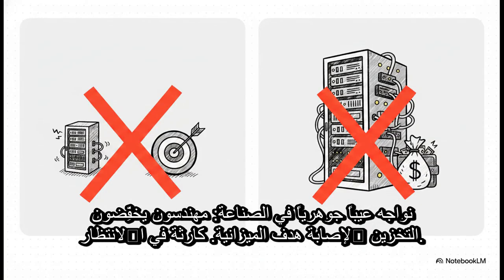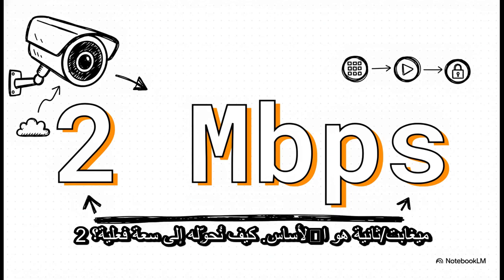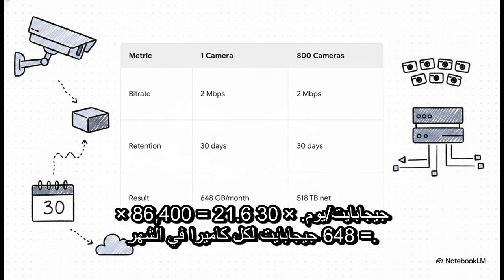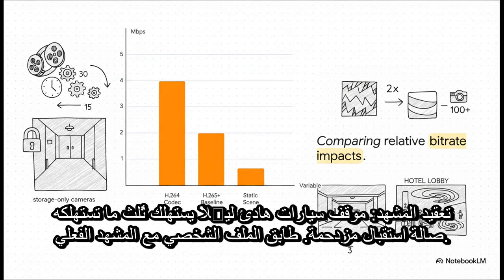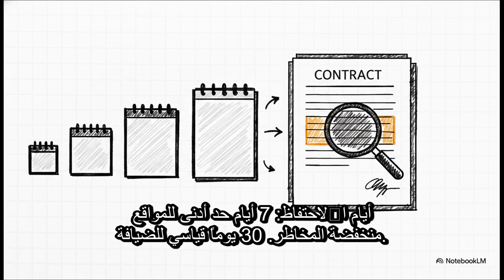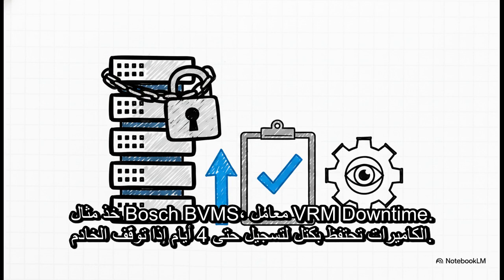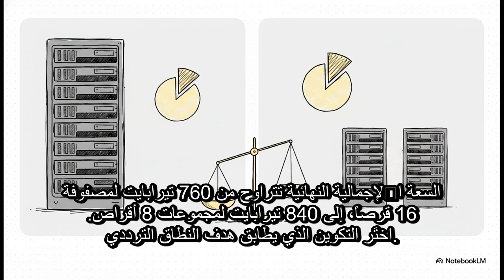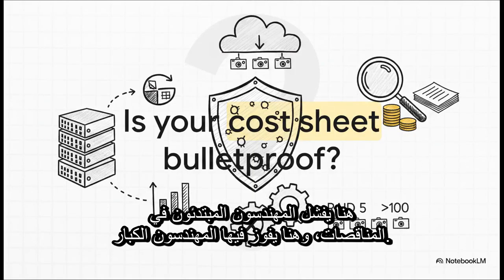Why Most CCTV Storage Estimates Are 2x Off | ELV Lesson 6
Lesson 6 of the 22-lesson ELV CCTV course. Storage calculation — the most lied-about number in every tender. Engineers under-spec to hit price. Vendors over-spec to inflate the BOQ. Today we calculate honestly: bandwidth first, then convert to terabytes.

Worked example inside: 800-camera 5-star hotel, 4 MP at 30 fps, H.265+, 30-day retention. We walk from 2 Mbps per camera all the way to gross capacity, including the VRM downtime block reservation, the metadata overhead, and the RAID-6 group sizing penalty. The honest answer is not 200 TB and not 1 PB — it's somewhere between the two, and the formula tells you exactly where.

CHAPTERS
00:00 Intro — most lied-about number in every tender
00:44 Bandwidth-first: 2 Mbps reference per camera
01:28 The three-step formula
01:59 800-camera worked example
02:49 Variables that move the bitrate
04:25 Retention discipline (7 / 30 / 60 / 90 days)
05:04 VRM downtime + sanity check overhead
06:13 RAID-6 overhead (2 / N drives formula)
06:56 The three Mohammed-Method rules
07:53 Next lesson preview

R8 SOURCE-TAG NOTE
• 4 MP @ 30 fps, H.265+, normal scene → ~2 Mbps avg [Bosch Project Checklist + manufacturer-published intelligent-streaming bitrate ranges]
• VRM 4-day downtime + 2-day sanity check defaults [Bosch BVMS configuration guide]
• RAID-6 overhead = 2 / N drives [SNIA RAID-6 definition]
• Recording mode percentages vary hugely with scene — quoted ranges, not absolutes
• 800-camera math is a worked example, not a real project sizing

OTHER LESSONS IN THE 22-LESSON COURSE
01 — CCTV Fundamentals: components, rules & compliance
02 — Camera Types & Selection
03 — DORI: Detect / Observe / Recognize / Identify (EN 62676-4)
04 — Lens Math & Field of View
05 — PoE Power Classes (IEEE 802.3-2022)
06 — Storage Calculation ← YOU ARE HERE
07 — Why RAID 5 Is Wrong for Any Project Above 100 Cameras
08 — NVR vs VRM (recording architectures)
09 — Network Switch Design for CCTV
10 — Cabling for IP CCTV (Cat6A, fiber, the 90-m rule)
11 — IP Addressing & VLAN Segmentation
12 — Compression: H.264 vs H.265 vs H.265+
13 — Bitrate Modes (CBR / VBR / smart codecs)
14 — Camera Configuration & Streaming Profiles
15 — VMS Selection (Milestone / Genetec / Bosch BVMS / Hanwha WAVE)
16 — Failover & Redundancy Architectures
17 — Cybersecurity for IP CCTV (IEC 62443)
18 — KSA Compliance (MOI, SBC 801, NCA, HCIS, SAMA, CITC)
19 — UAE Compliance (SIRA, ADMCC, TDRA)
20 — ANPR & Specialized Cameras
21 — Video Analytics & AI Cameras
22 — Project Handover & Maintenance

ABOUT
Eng. Mohammed Ali — 15+ years ELV/ICT presales, KSA + UAE.
Bosch BVMS Expert · Praesideo Master · Hanwha · SALTO · Aruba.
Real project numbers from real submittals.